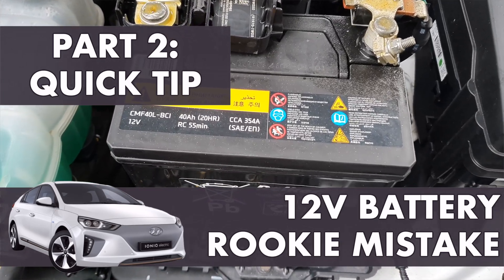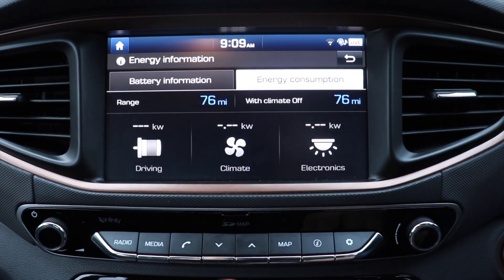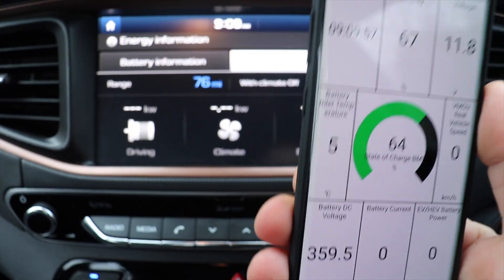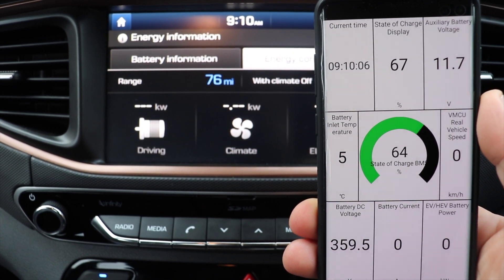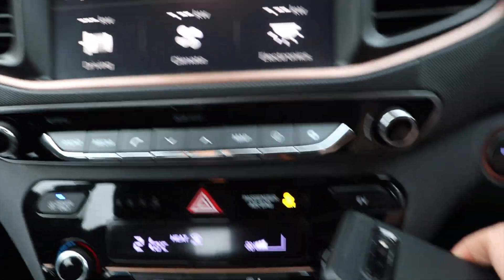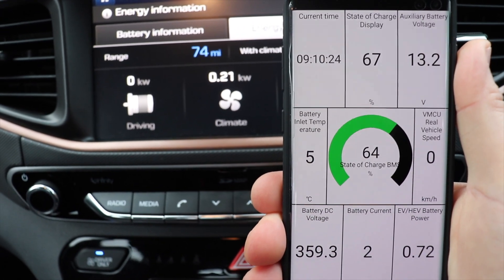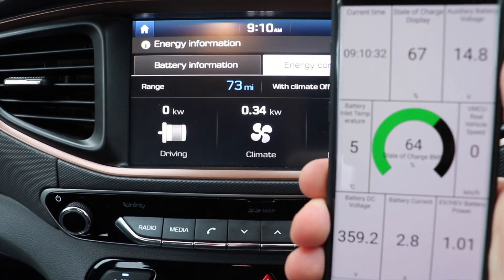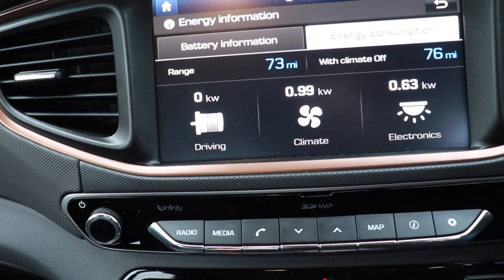Hyundai Ioniq 28 kWh - 12V battery - Quick tip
How to simply know whether you're drawing from the 12V battery without any external tools.